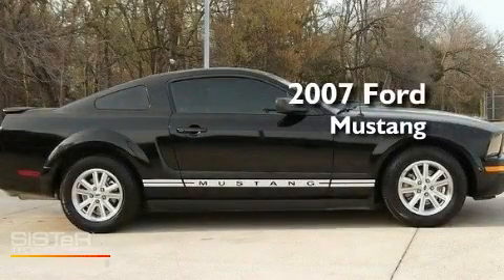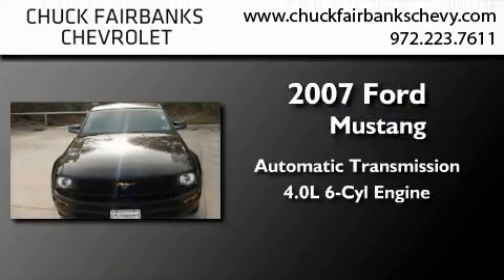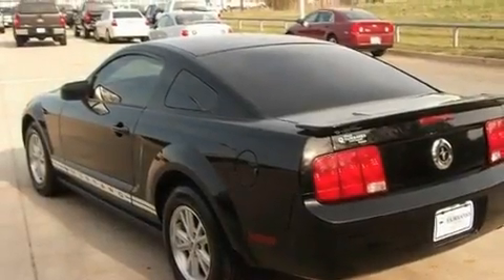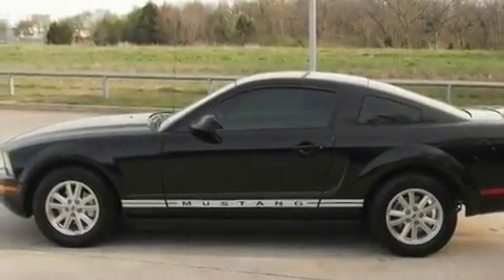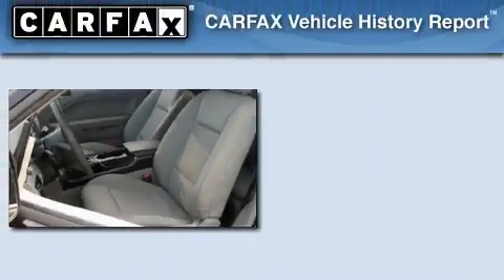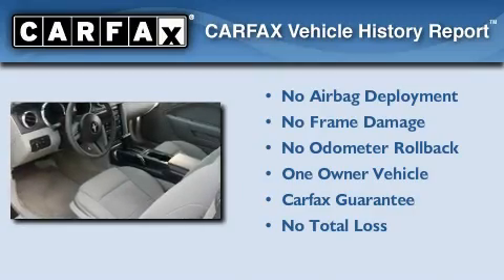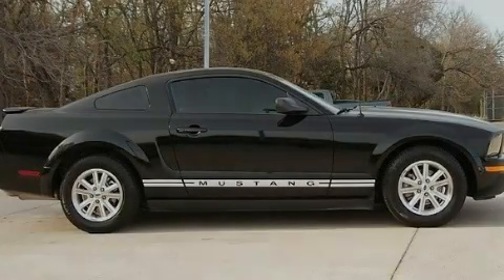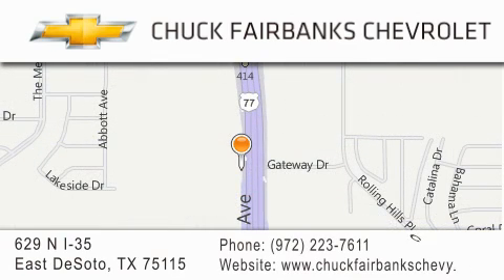Pre-Owned 2007 Ford Mustang DeSoto TX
Year : 2007
 Make : Ford
 Model : Mustang
 Engine : 4.0L SOHC SEFI V6 engine
 Trans . : Automatic
 Exterior : Black
 Miles : 54,334
 Interior : Gray
 Stock : 75302302U

 629 N. I-35 East

 Preowned 2007 Ford Mustang DeSoto TX